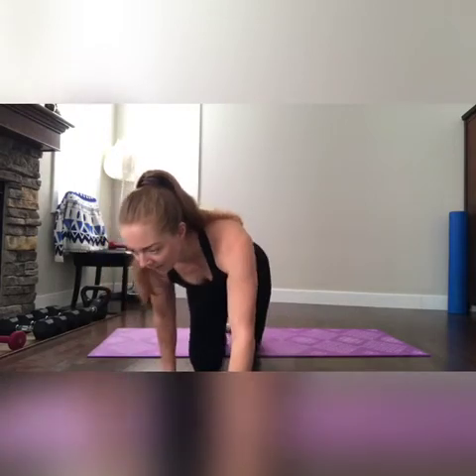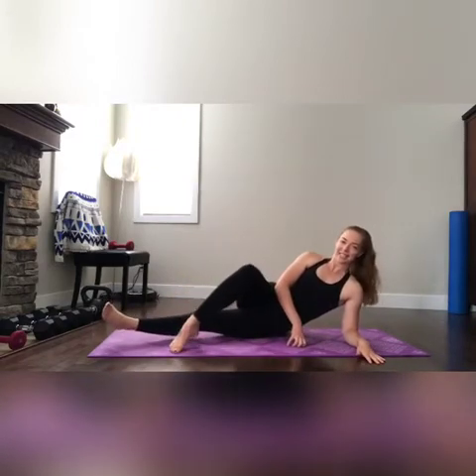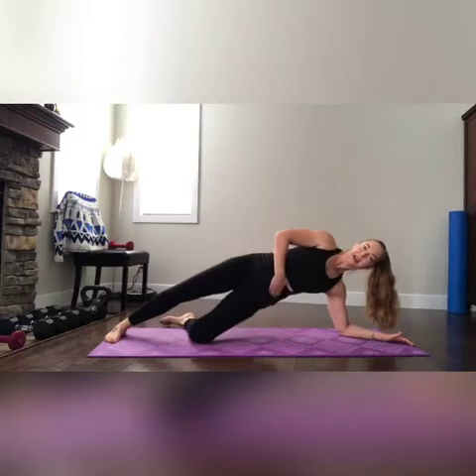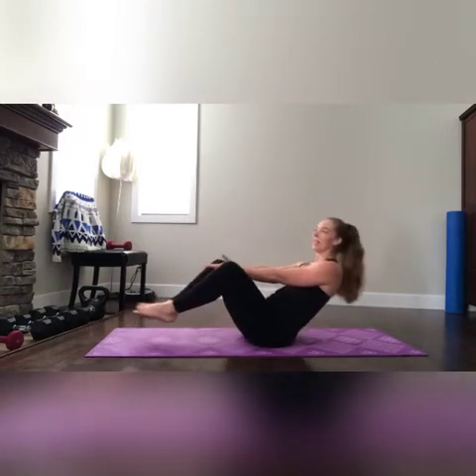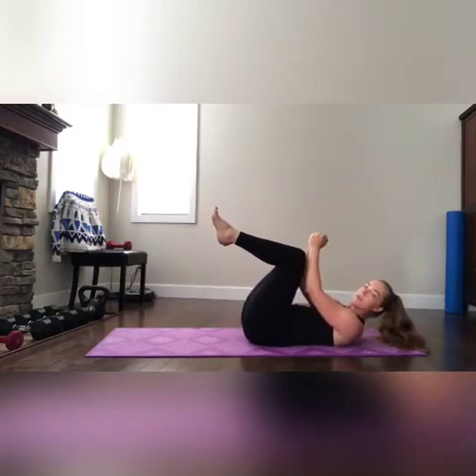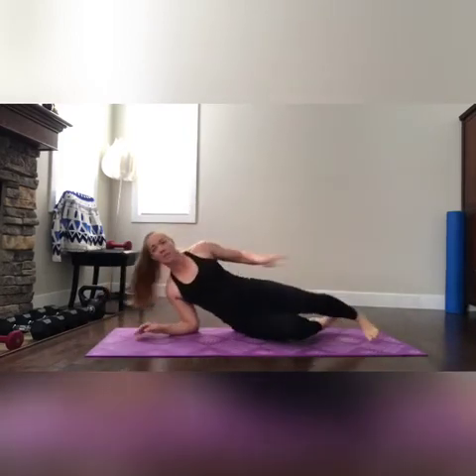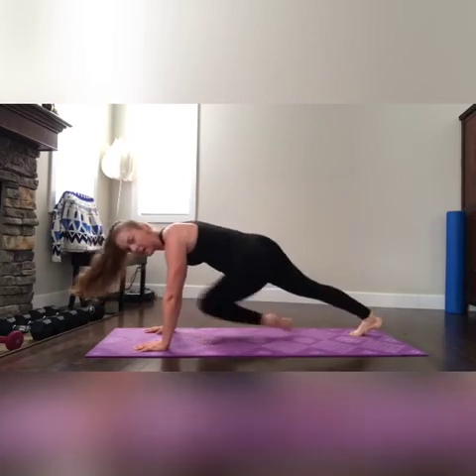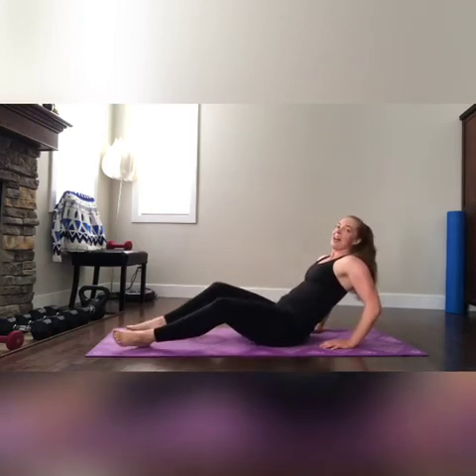9-Minute No Equipment Core Crusher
At home core workout! 9 minutes of work, no equipment needed :)

Let me know if you decided to try this one!